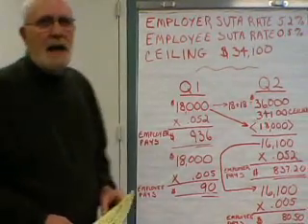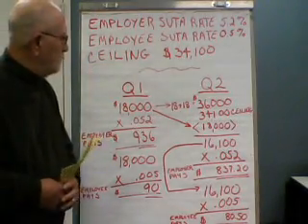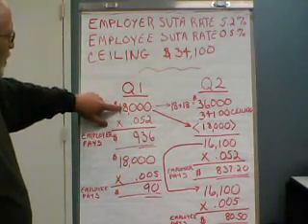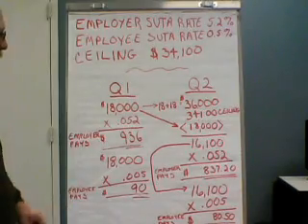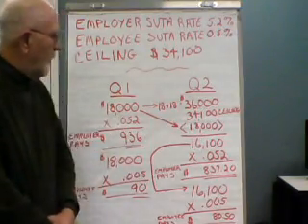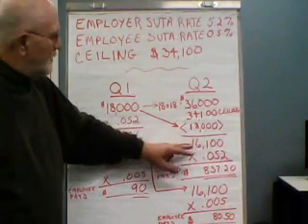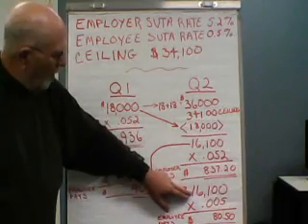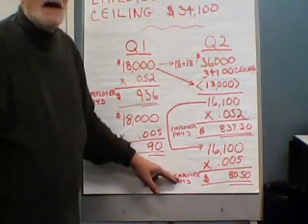SUTA Tax Calculation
This film shows how to do the  Unemployment Tax Act (SUTA) calculation.